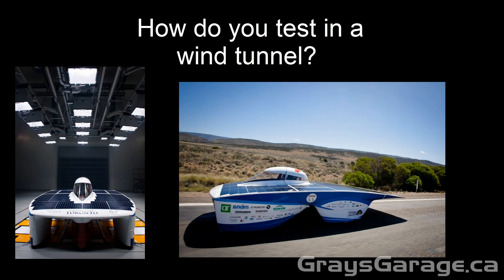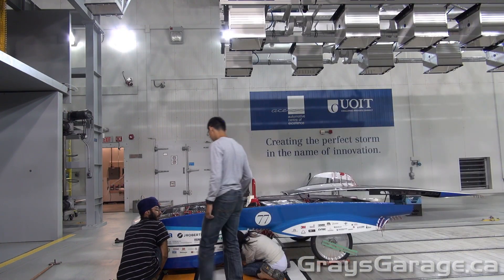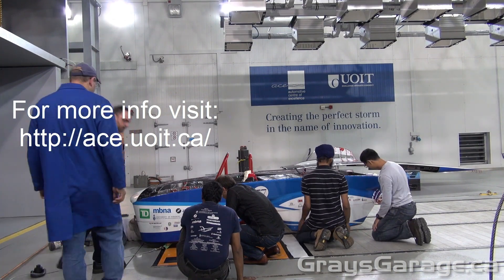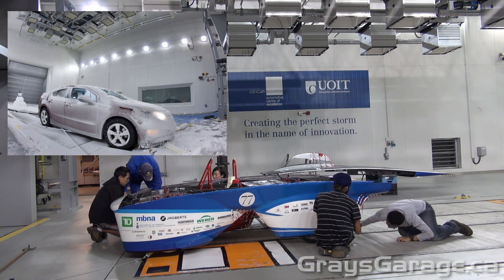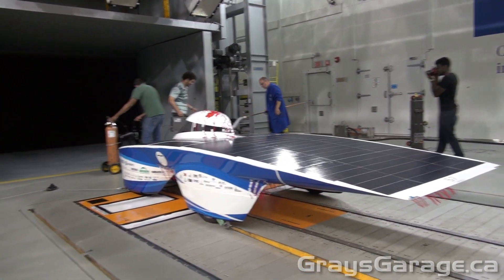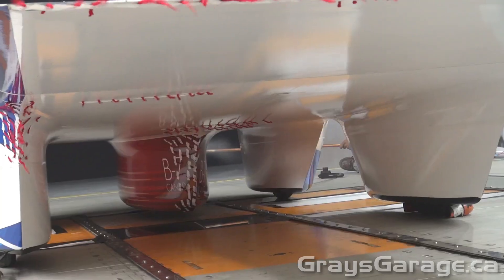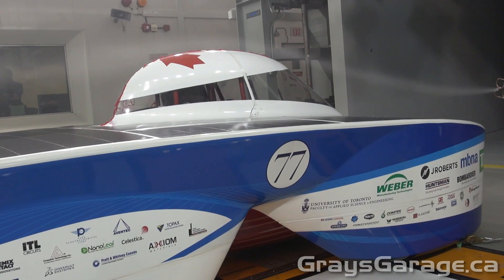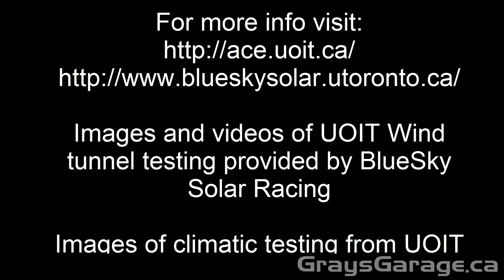Wind tunnel testing of a Solar Car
I recently got a chance to interview the UofT Solar Car team regarding the aerodynamic design of their vehicle. Missing from the interview was any video footage of how the wind tunnel testing they performed is actually carried out. This video shows in detail what types of tests are performed during a wind tunnel investigation.

GraysGarage.ca